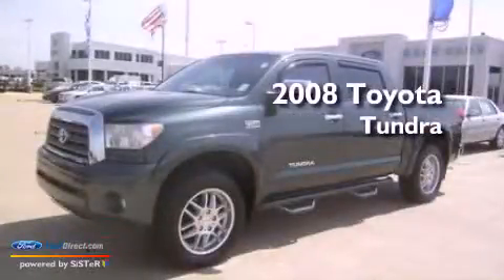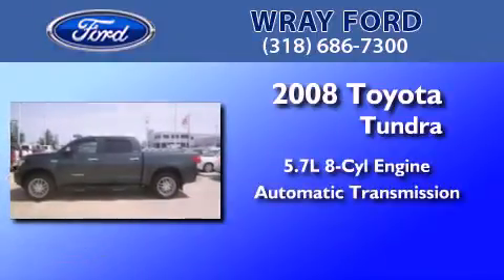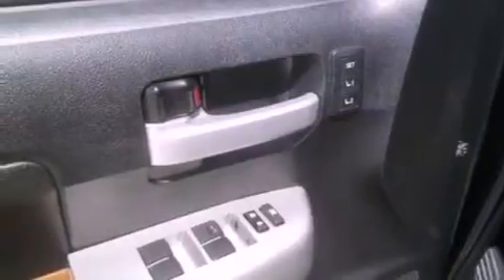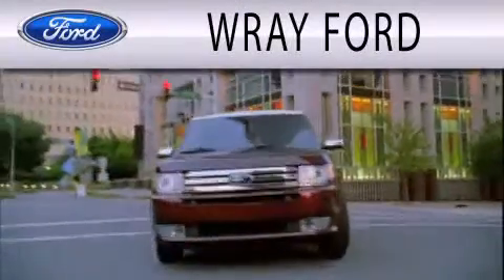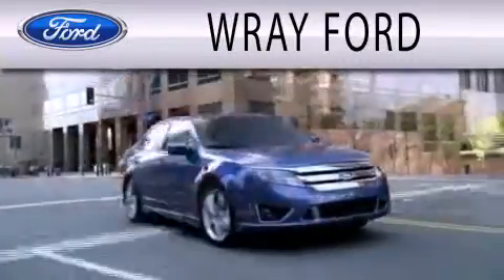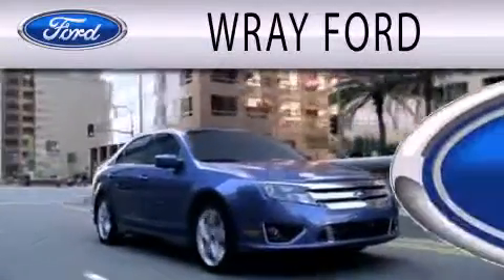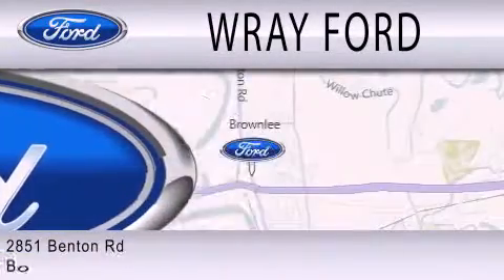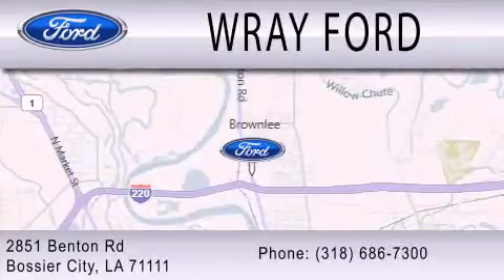2008 Toyota Tundra Bossier City LA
Year : 2008
 Make : Toyota
 Model : Tundra
 Engine : 5.7L V8 32V MPFI DOHC
 Trans . : 6-SPEED AUTOMATIC
 Exterior : PYRITE MICA
 Miles : 89,322
 Interior : BROWN
 Stock : TX139176